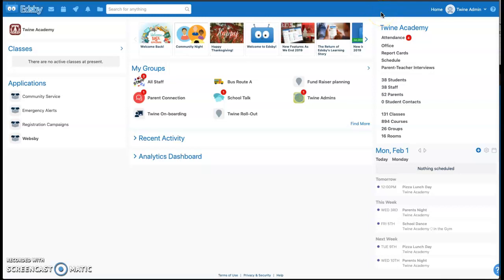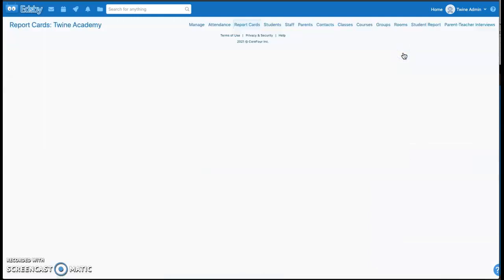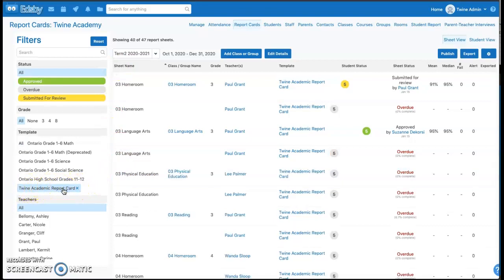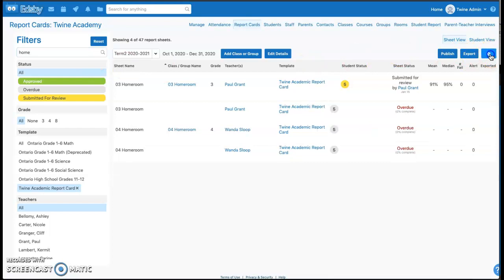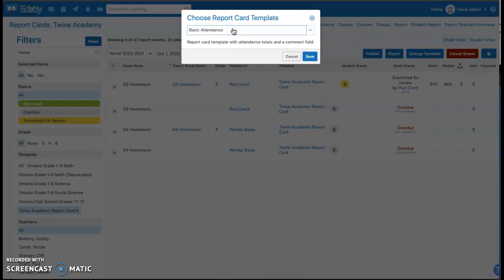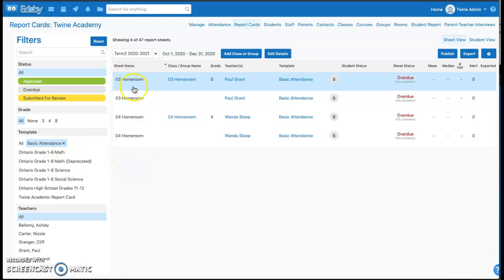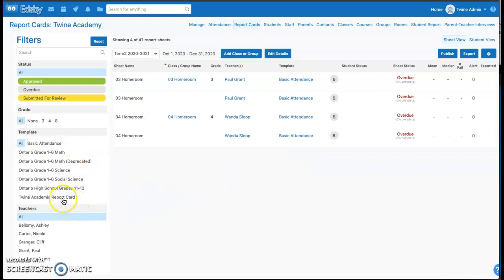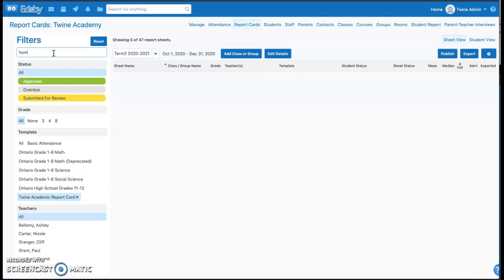Changing Report Card Templates in Edsby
How to change Report Card Templates in Edsby